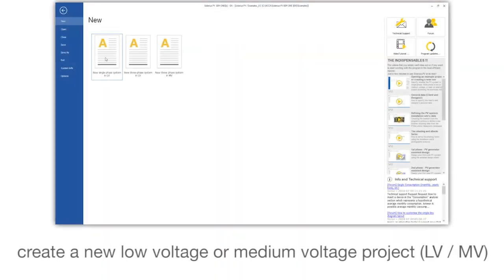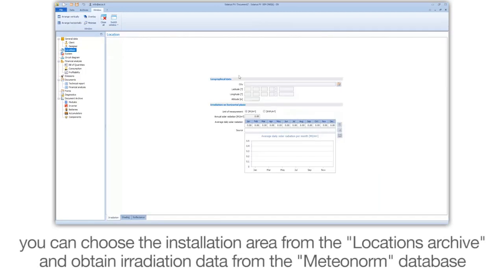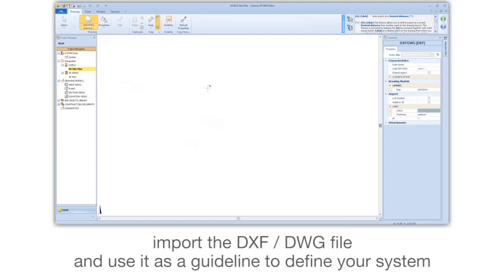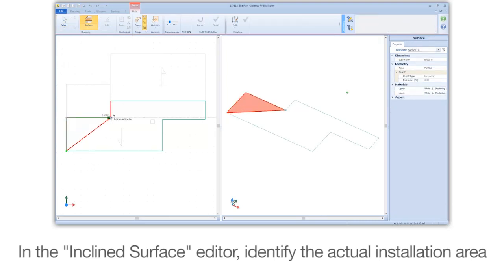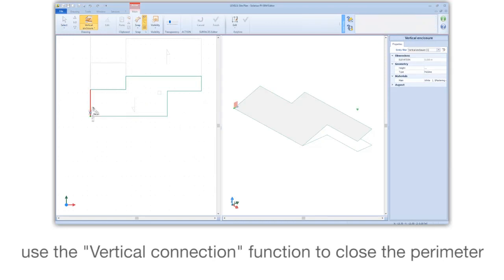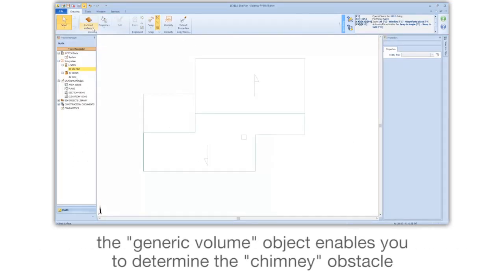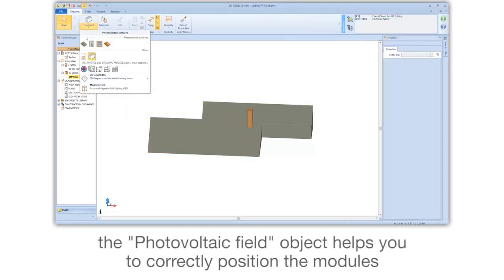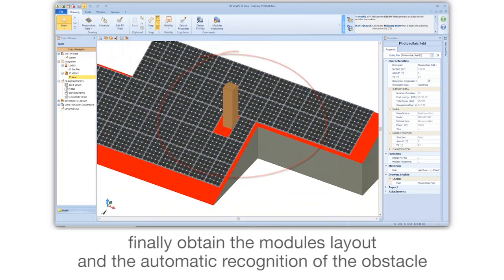Solarius PV Tutorial - Designing a Photovoltaic system starting from a DXF/DWG file - ACCA software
Designing a photovoltaic system starting from a DXF / DWG file - Discover more about our convenient Pay As You Go subscription plans to implement the BIM workflow in your design firm the easy way. See our product webpage and get quick access to our Trial version that you can download